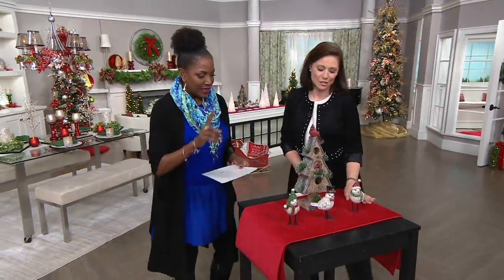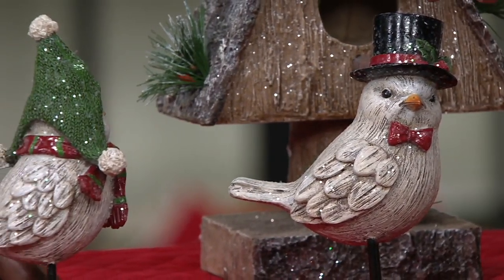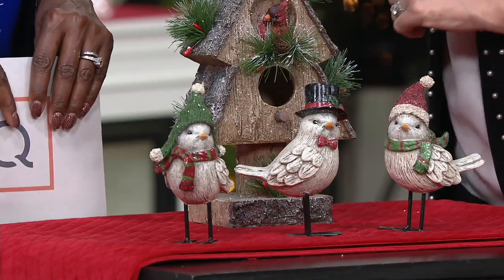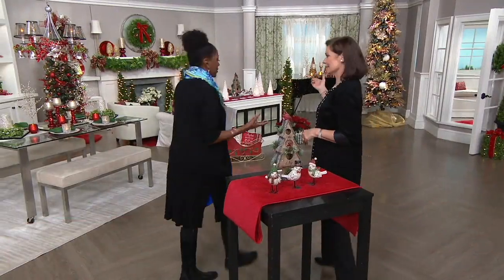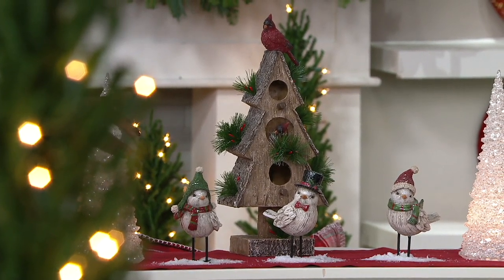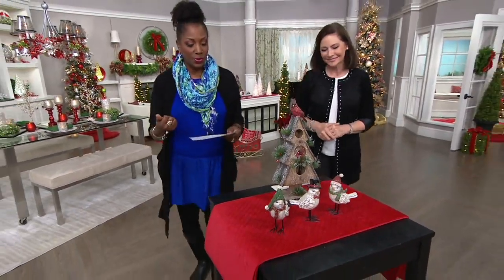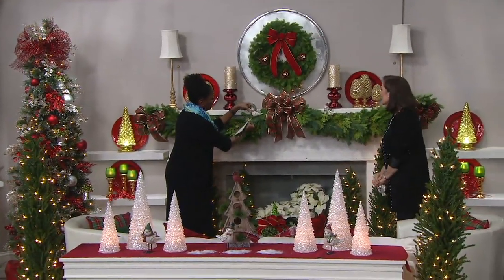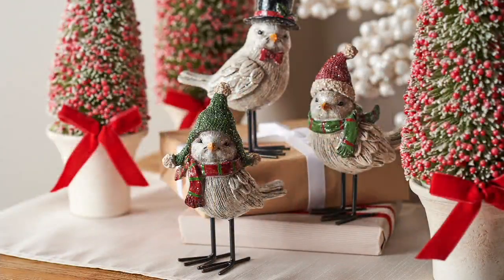Set of 3 Winter Birds with Hats and Scarves by Valerie on QVC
Set of 3 Winter Birds with Hats and Scarves by Valerie

Feather your nest with this trio of birds dressed in their finest wintry attire. Perch them by a window or in your tree as a charming seasonal sight. From the Valerie Parr Hill Collection.